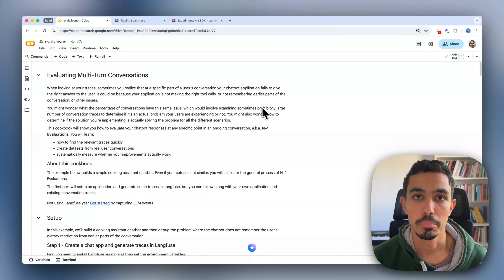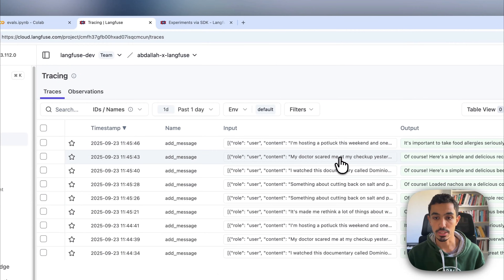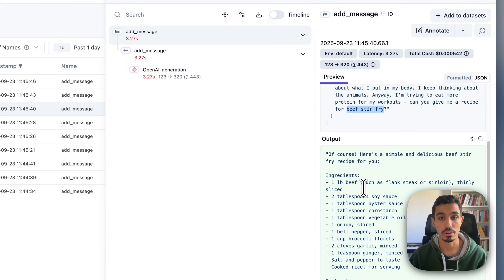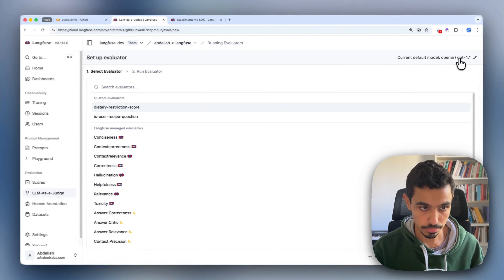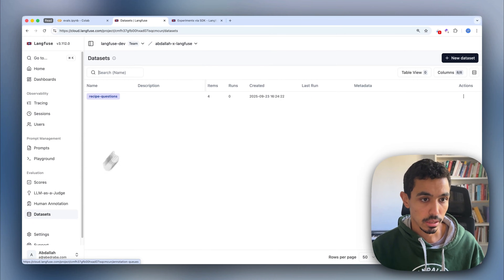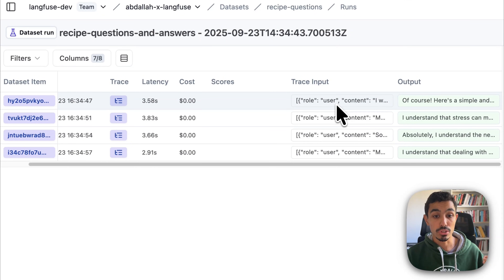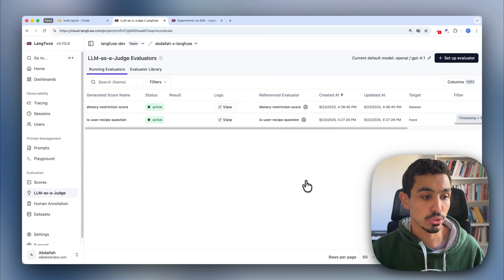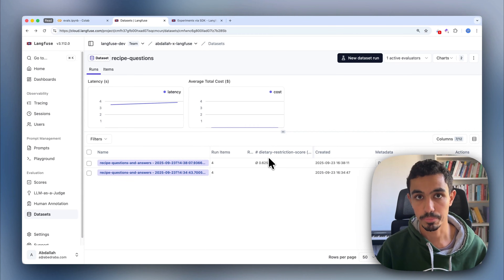Evaluating Multi-Turn Conversations with Langfuse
This video walks through a practical example of an N+1 evaluation process for Multi-Turn Conversation applications. Follow along with the Jupyter notebook or with your own application traced in Langfuse.

00:00 Introduction
00:50 Manually look at traces to find failures
01:49 Create datasets to add failed conversations
02:20 Automate adding traces to dataset with LLM-as-a-Judge
03:35 Run experiments on the Dataset
04:35 Score your Dataset experiment
05:40 Summary

The framework in this guide is adapted from Hamel Husain's Eval FAQ.